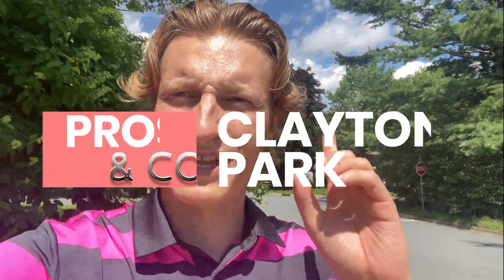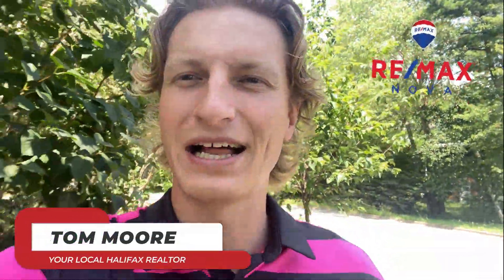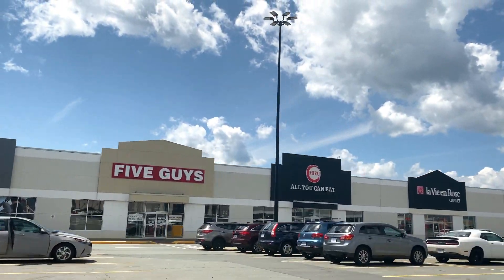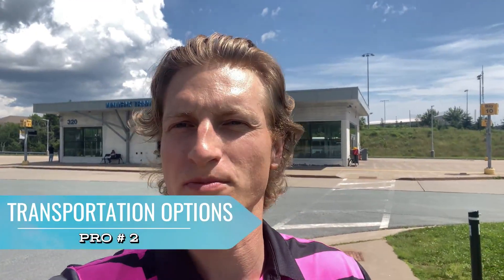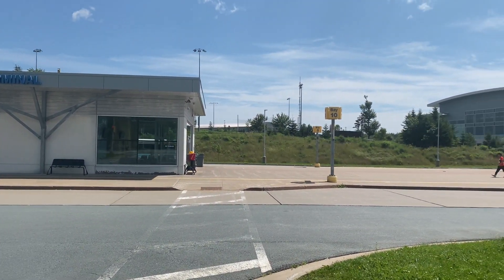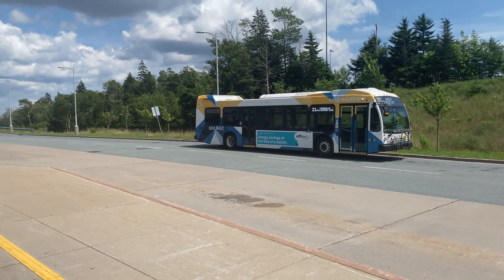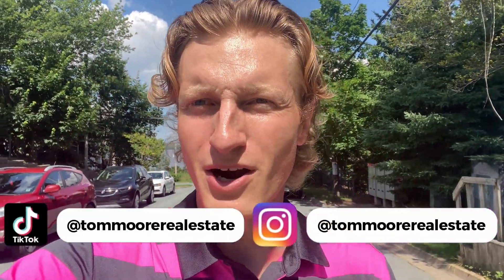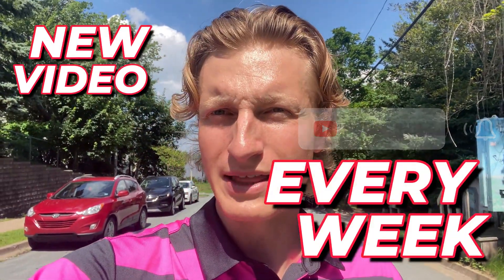Pros and Cons of Living in Clayton Park, Nova Scotia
Clayton Park, Halifax is considered one of the area's best neighbourhoods for around Halifax County. Many families from outside of Nova Scotia consider Clayton Park, Nova Scotia due to it's proximity to both downtown Halifax and the shops at Bayers Lake. Clayton Park, Halifax is a premier bedroom community near the city.

In this video we discuss Clayton Park Real Estate, the Pros and Cons of Living in Clayton Park, Nova Scotia

Halifax is the gem of the East Coast! - and one of the most AFFORDABLE in all of Canada! 😍

Halifax Realtor